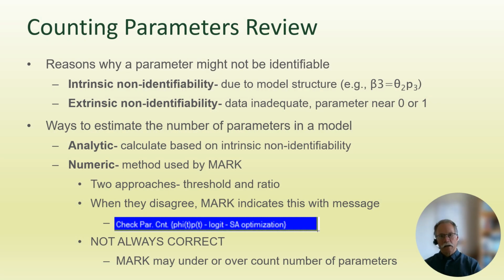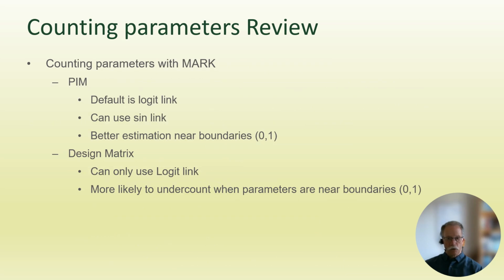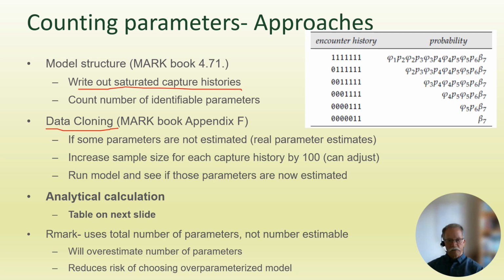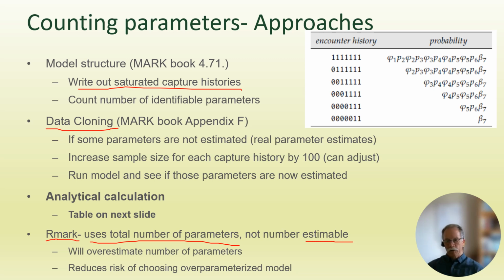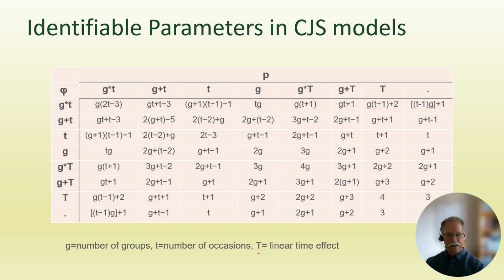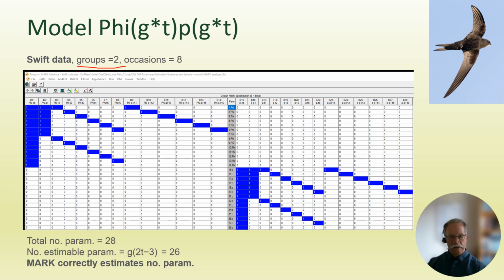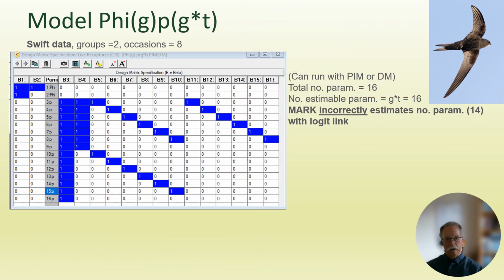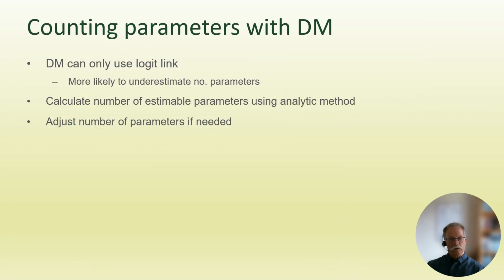Mod 4 Counting Parameters with Design Matricies update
One of the most challenging aspects of running mark-recapture models is estimating the number of parameters in the model. In this video I review the approaches to estimating parameters and discuss how they can be implemented in program MARK.